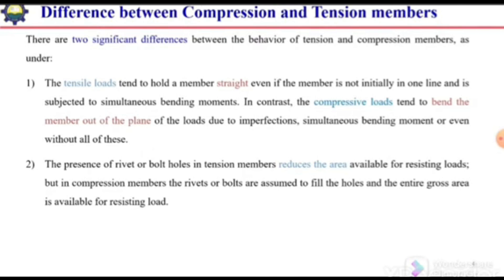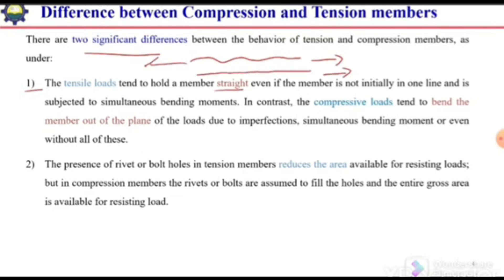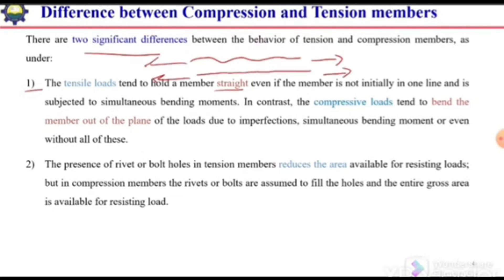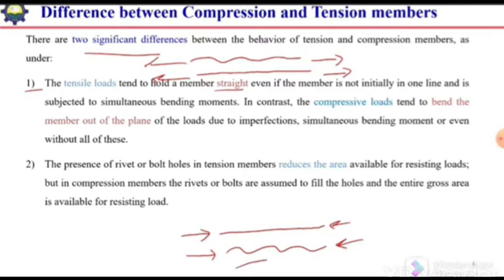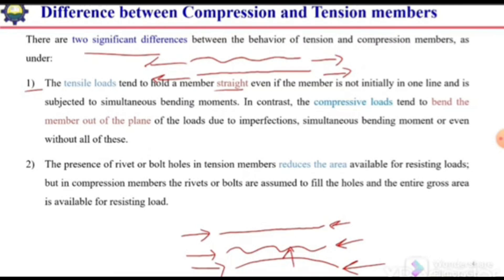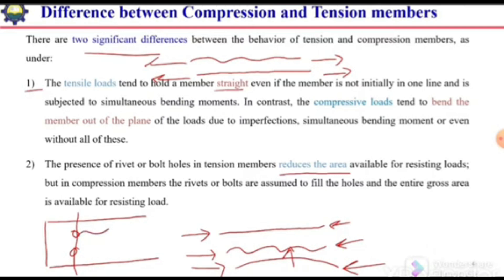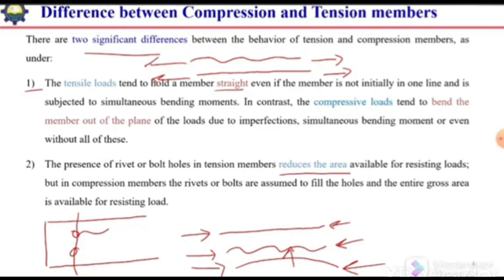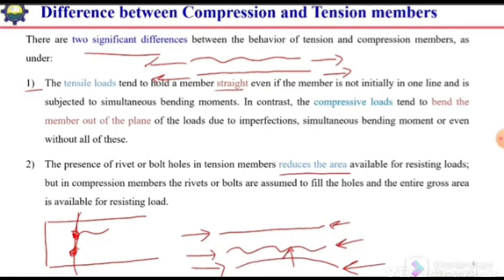compression Vs tension member in steel structure| difference between compression & tension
what are compression and tension member concepts in structures|| state of the member is in tension and compression||
Compression Members:

- Are subjected to compressive forces
- Shorten or buckle under load
- Examples: columns, struts, braces, posts
- Design considerations:
    - Buckling resistance
    - Crushing resistance
    - Stability

Tension Members:

- Are subjected to tensile forces
- Lengthen or stretch under load
- Examples: tie rods, hangers, bracing, suspension cables
- Design considerations:
    - Tensile strength
    - Yielding resistance
    - Elongation